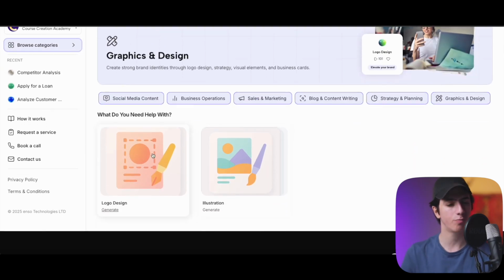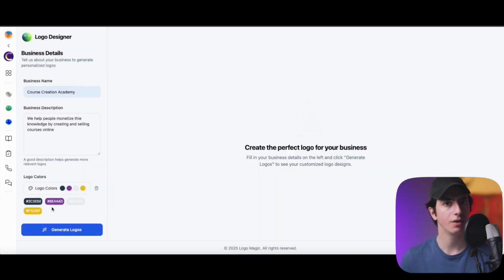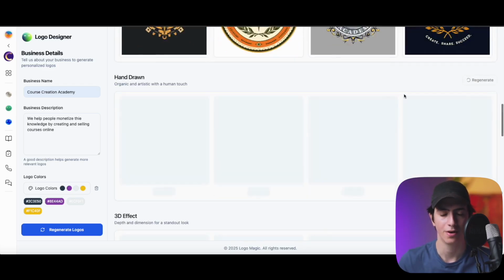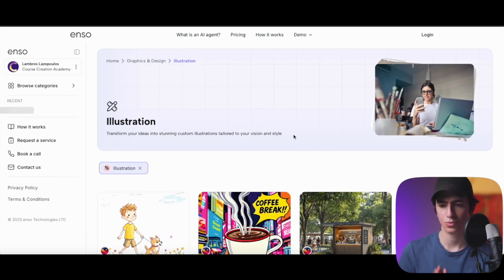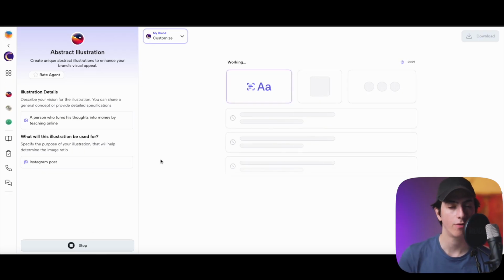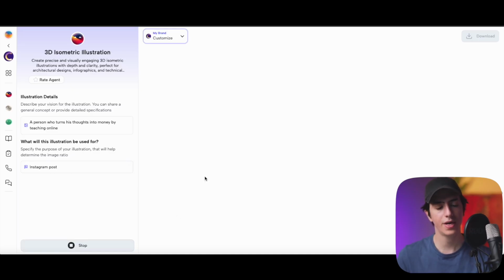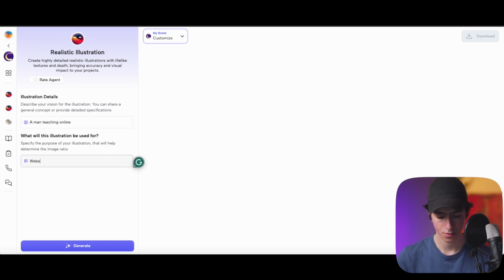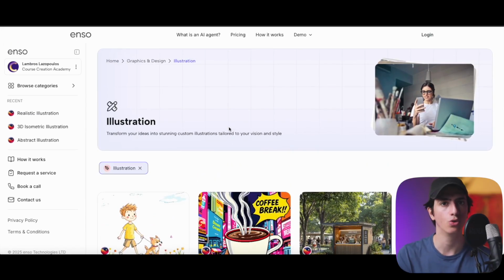AI-Powered Graphic Design: Create Logos & Illustrations with AI Agents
This video is about how to use AI agents to create graphic designs for logos & illustrations.

* *Logo Creation:* The video demonstrates using an AI agent to generate various logo options based on a business name & description 01:49
* *Illustrations:* It also shows how to use an AI agent to transform ideas into custom illustrations for things like Instagram posts & websites 03:11